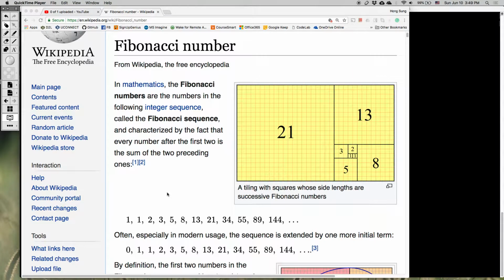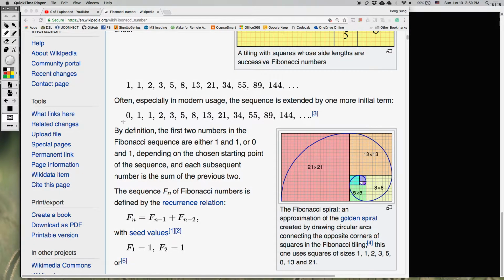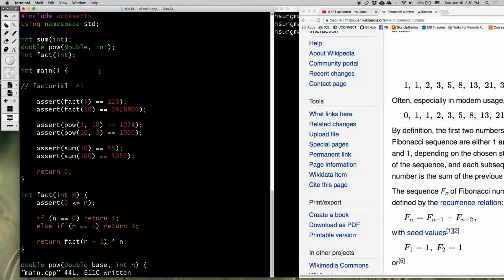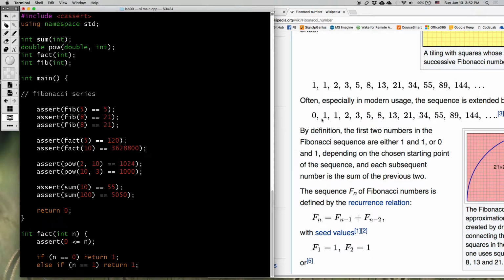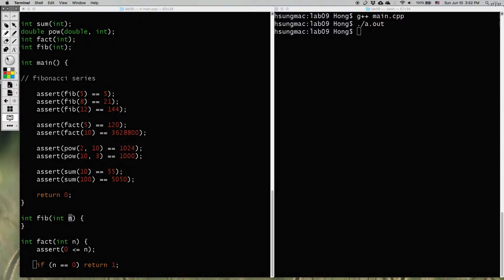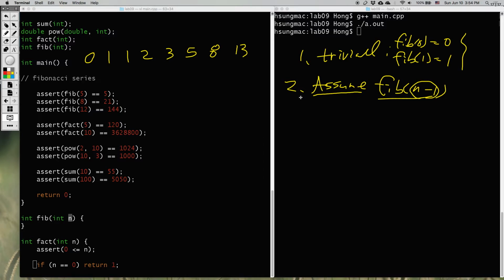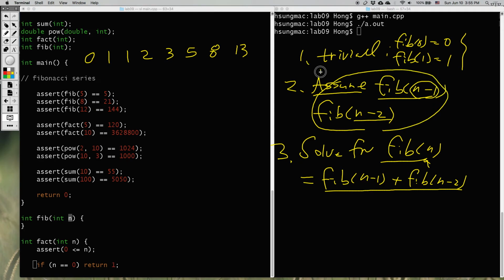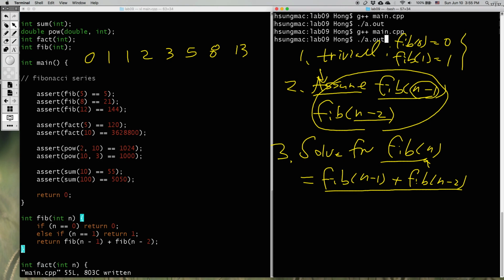lab09 part5 recursive fn fibonacci